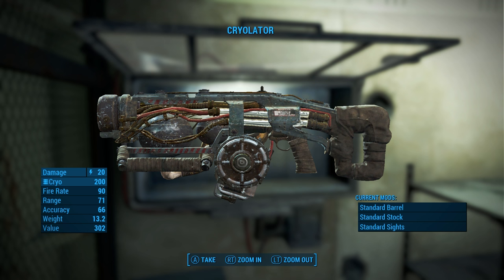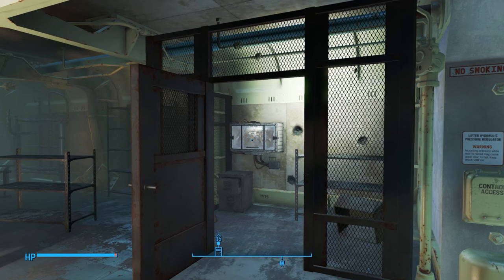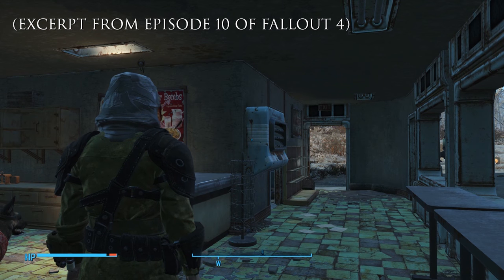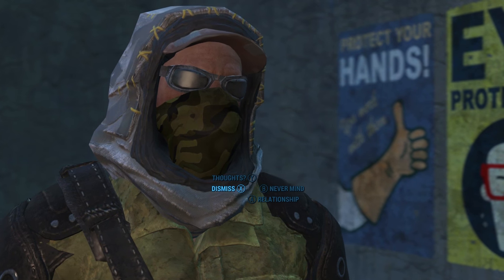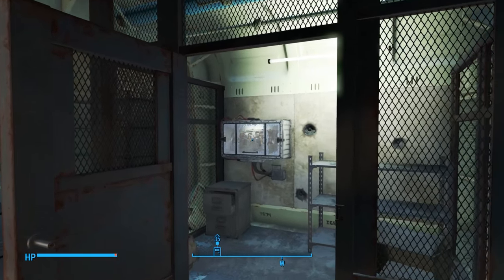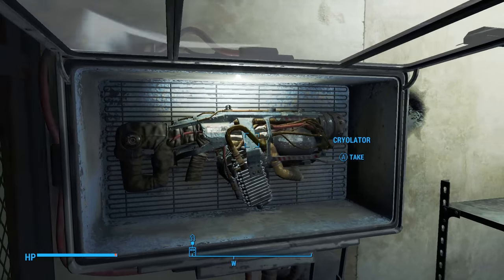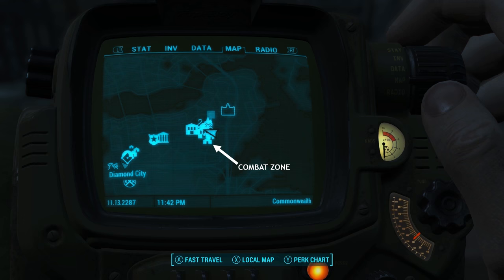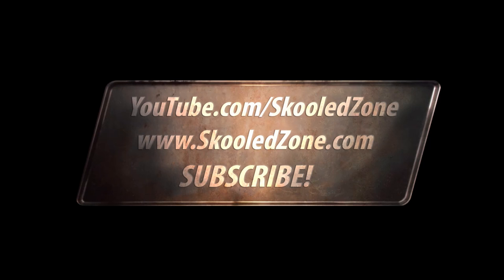How to Get the Cryolator Early in Fallout 4 | 100% Fair No Exploits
Here's a great little tips & tricks video on how you can get your hands on the Cryolator early in the game without using any glitches or exploits (such as Dogmeat). And stick around to the very end for a bonus tip!

The Cryolator is a unique, legendary weapon in Fallout 4. It's basically a freeze gun. Get it and you can pretend you're Captain Cold. LOL.